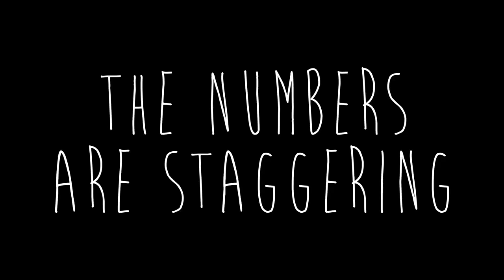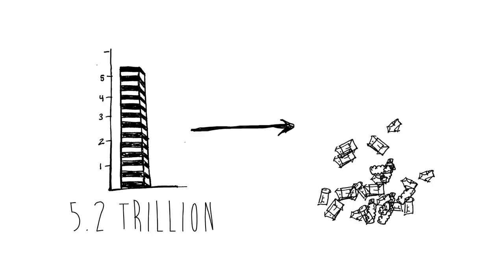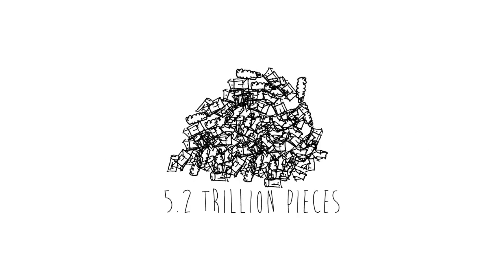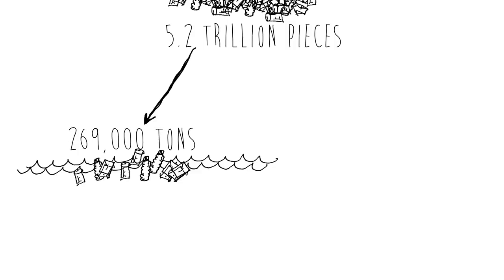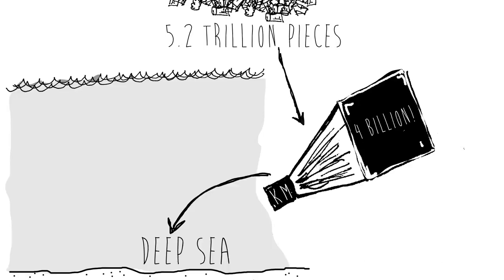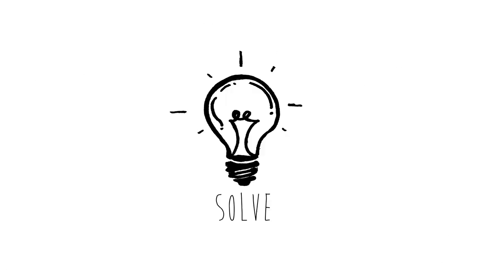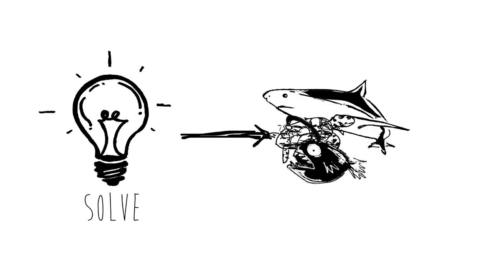STEM Challenge - Project Save the Oceans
Engage your students with this week-long STEM challenge.  For the full project visit lessons.keslerscience.com